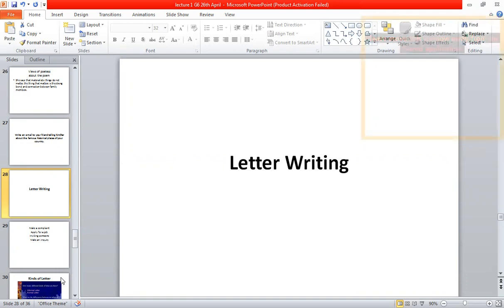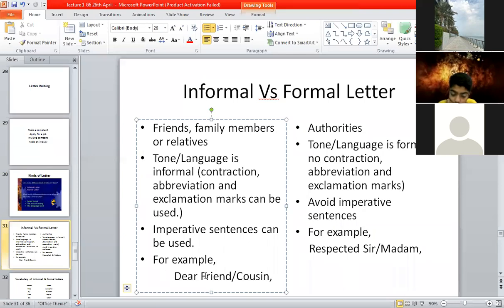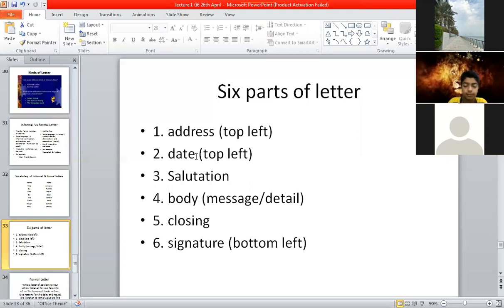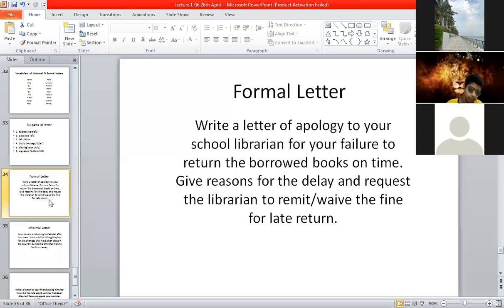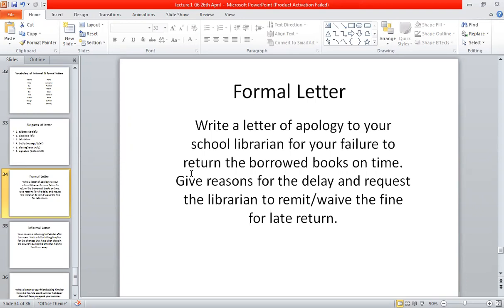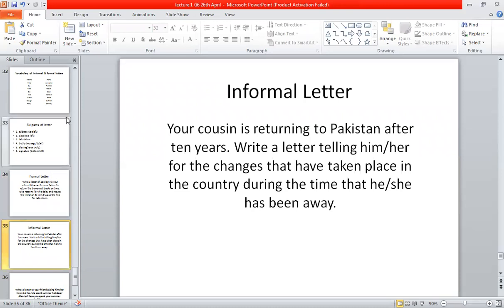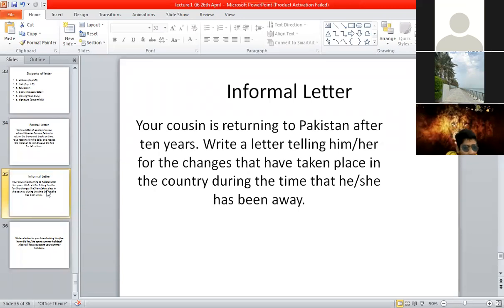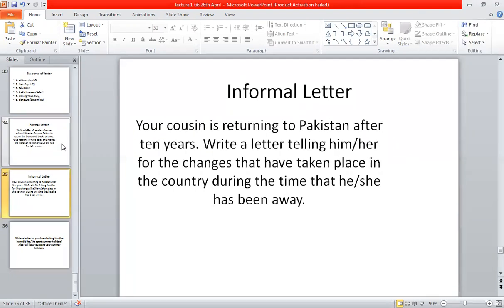English Class VII, Thursday 6th May 2021, Letter Writing